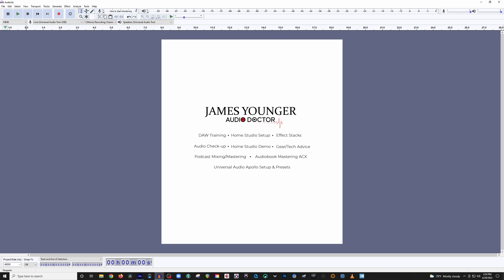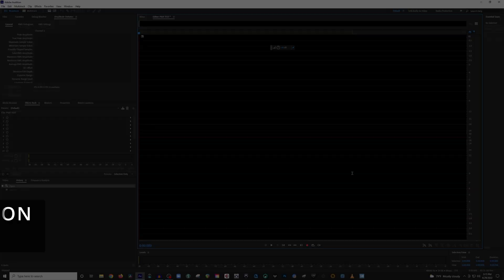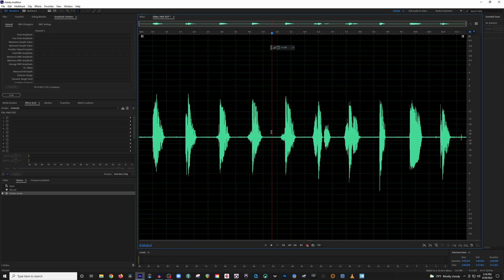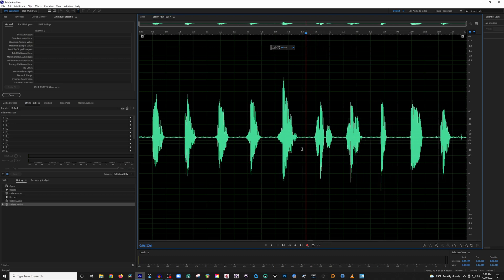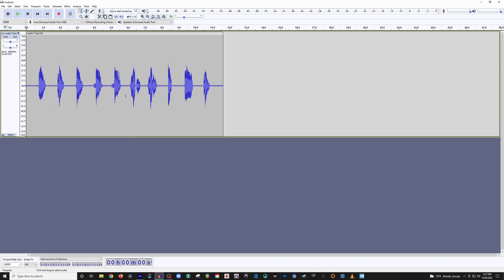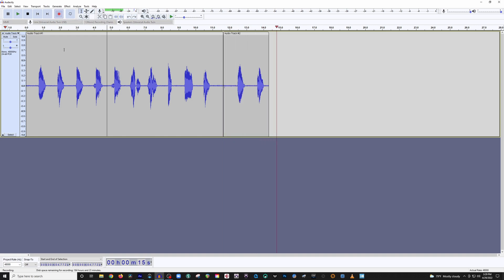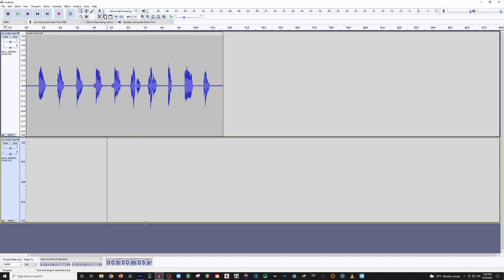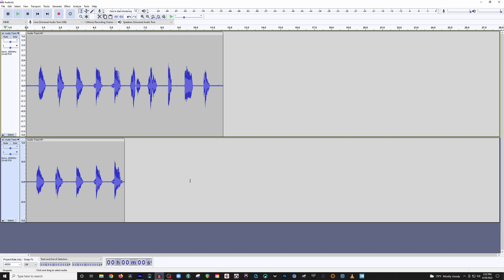How To Use Punch & Roll In ADOBE AUDITION & AUDACITY